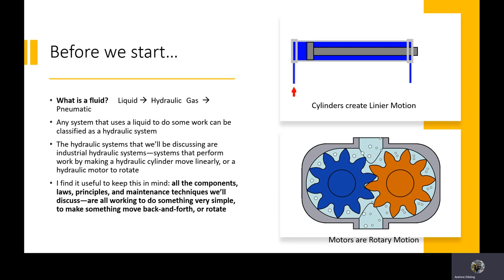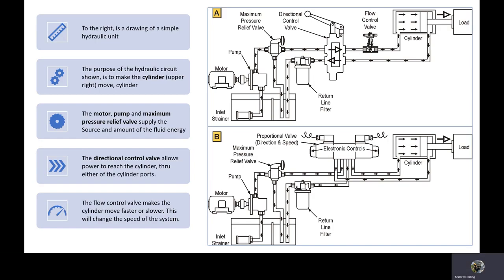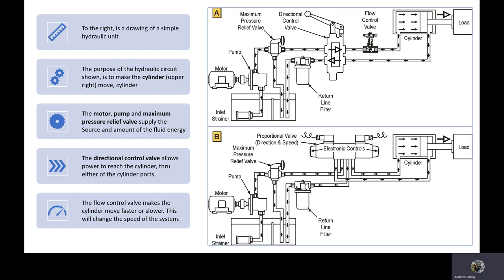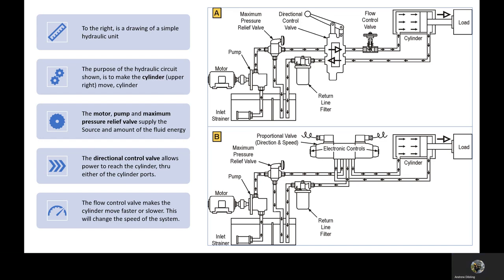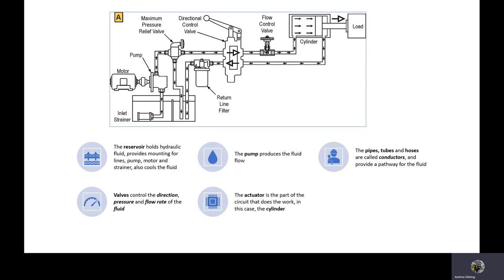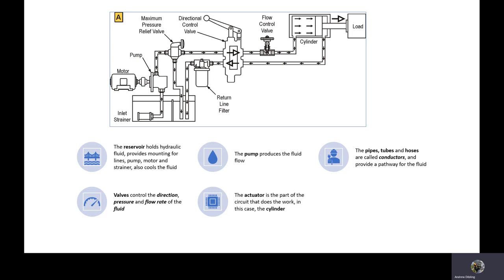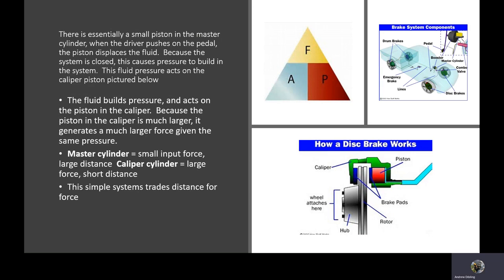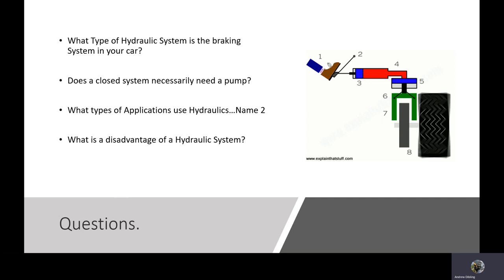1 1 part1